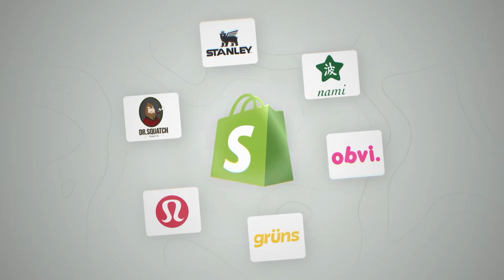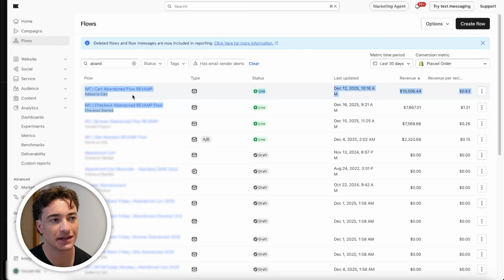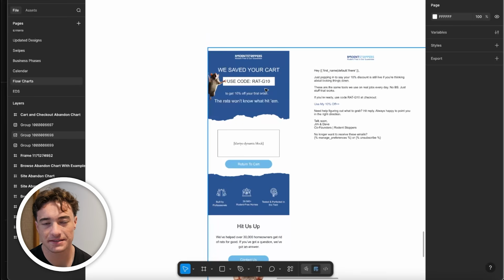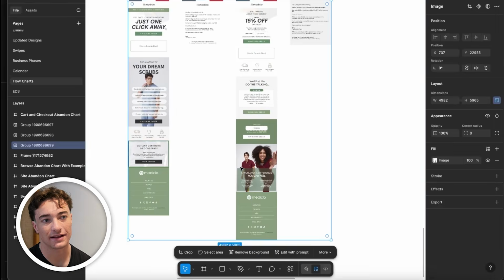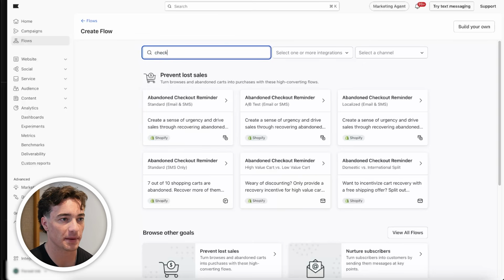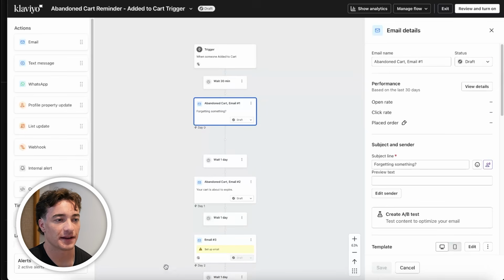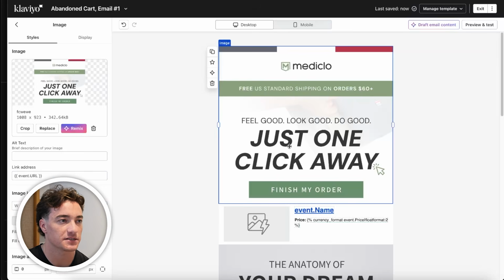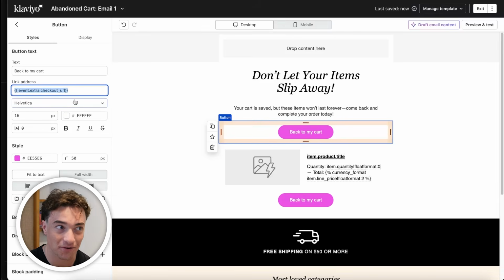How to Build a High Converting Abandoned Cart and Checkout Flow [Updated for 2026]